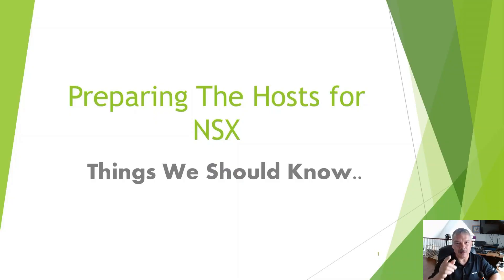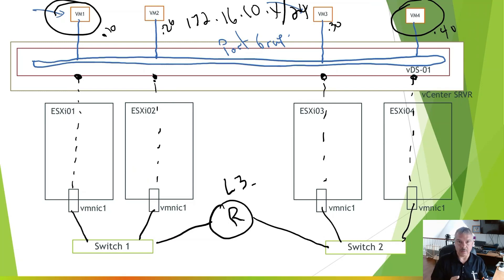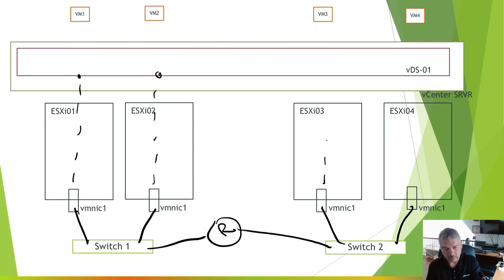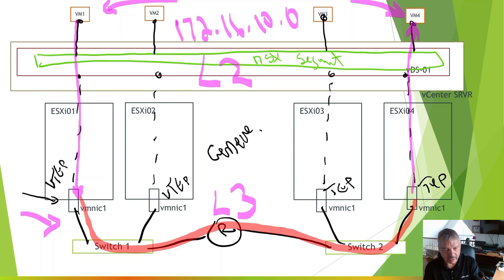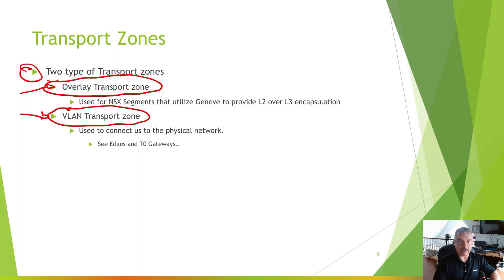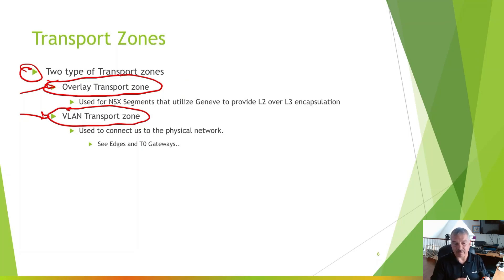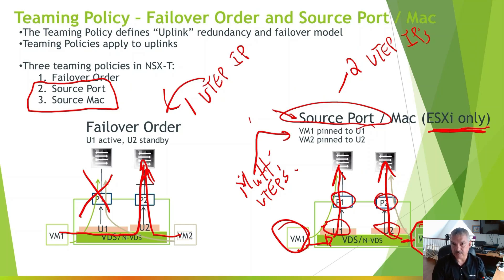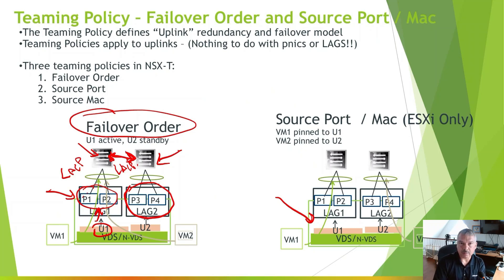How to Create a VMware NSX-T Transport Node - Part 1.. Host Preparation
So you got your VMware NSX-T / NSX Management Cluster up and running but you now need to start Preparing your Transport Nodes.  This is two part series starting with the lecture component and wrapping up with a Demo iof the Installation in Part 2..